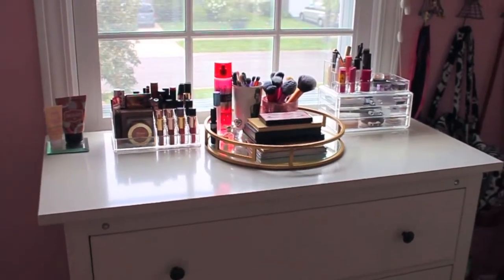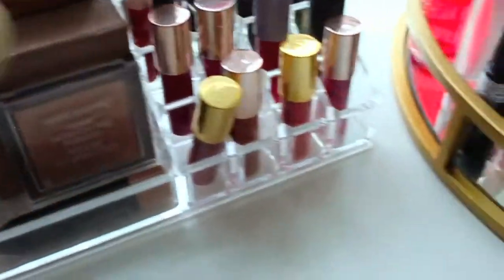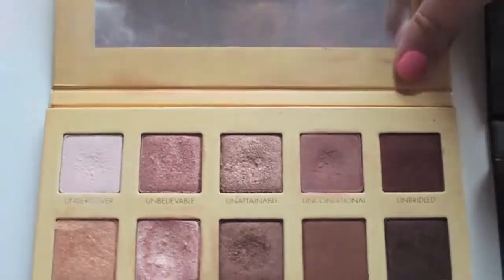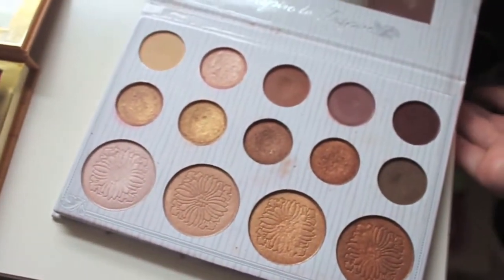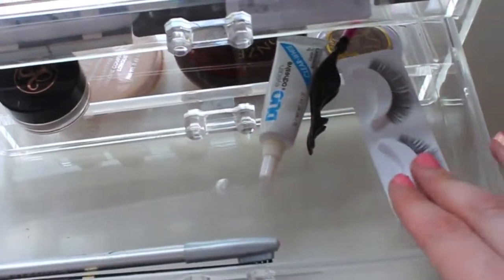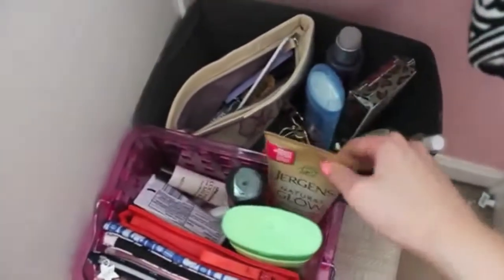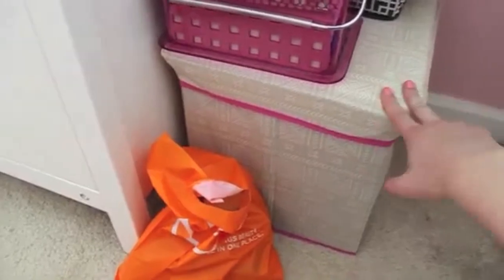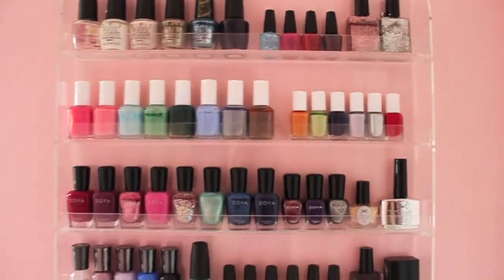Makeup Collection Tour | 2017 KMBeauty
An inside look at how I store and organize all my makeup and beauty products.